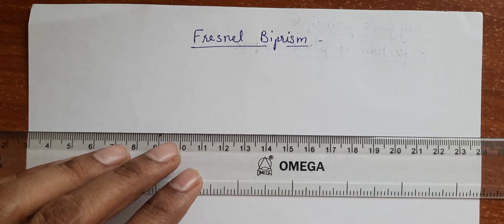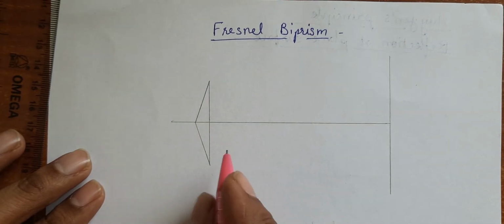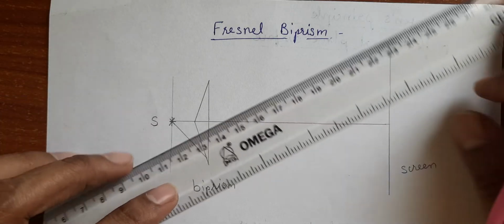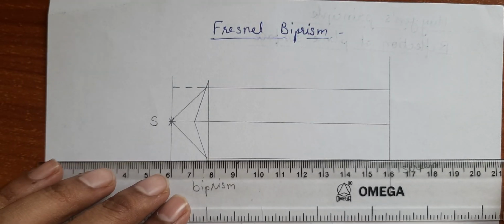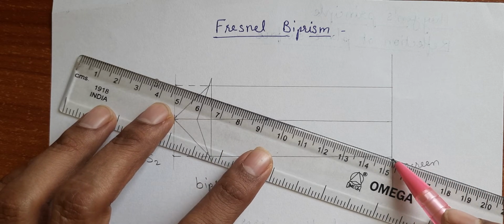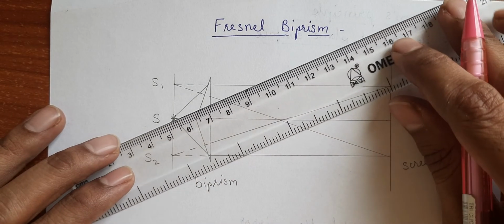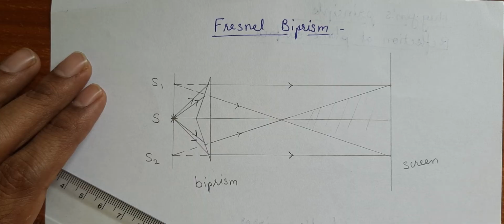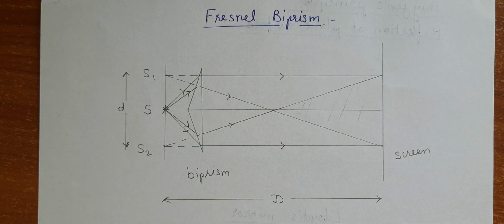Diagram of Fresnel's Biprism